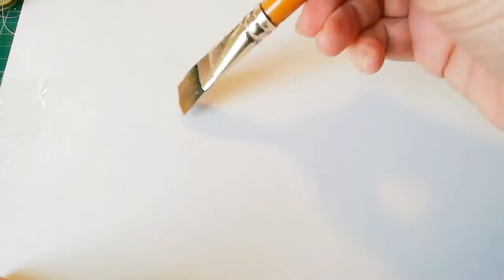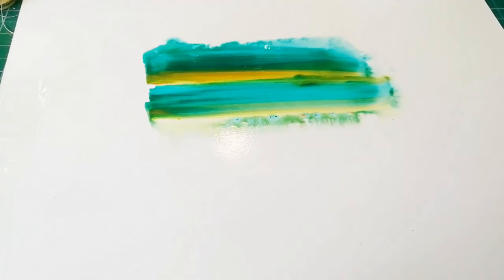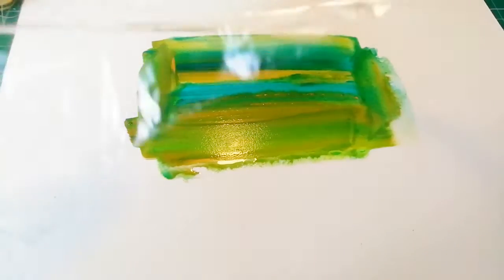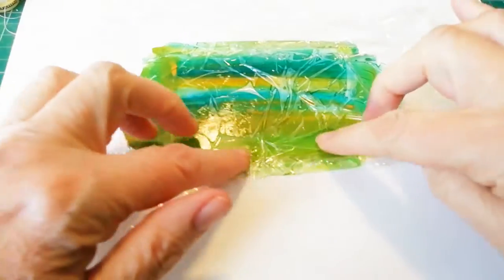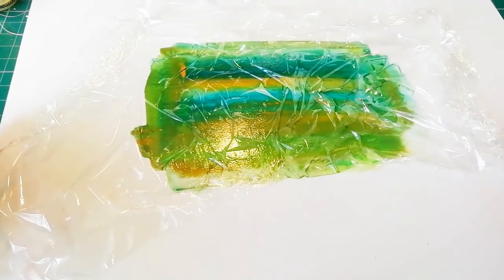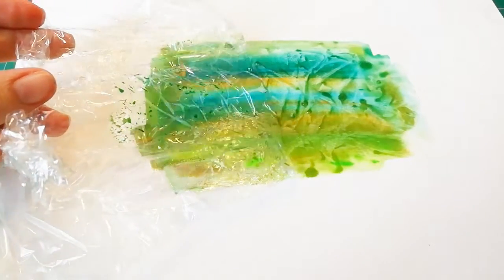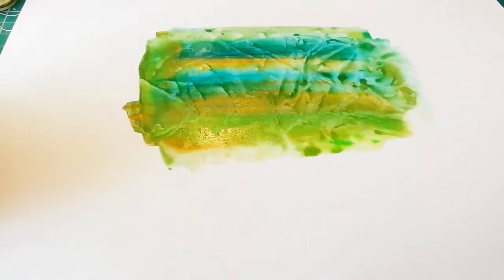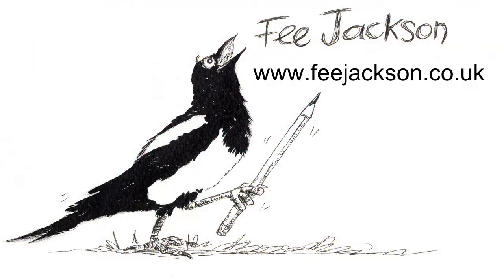Easy Art Textured Cling Film/ Plastic Wrap Painting technique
In this short video, I will show you how to create interesting easy and quick textured backgrounds for painting.